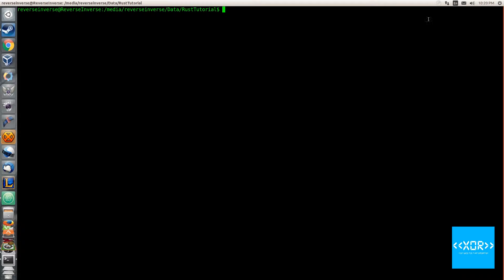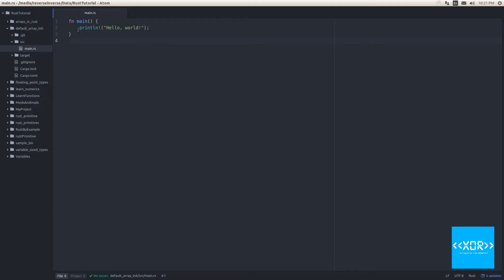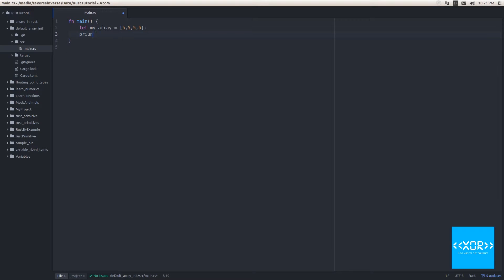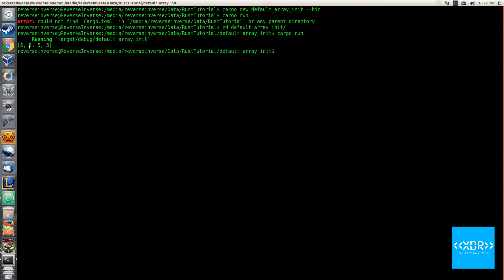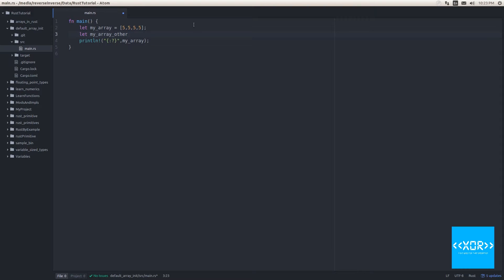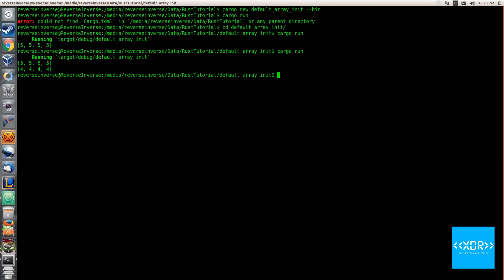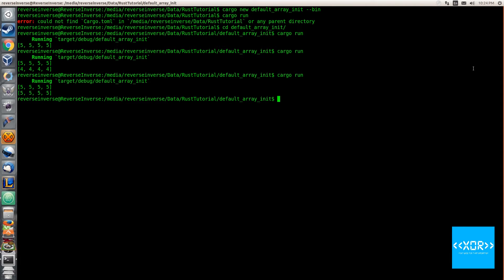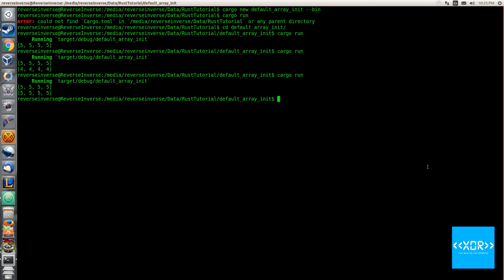Rust Programming Tutorial - Default Array Initialization - Rust 12